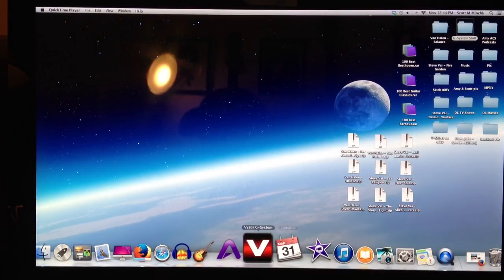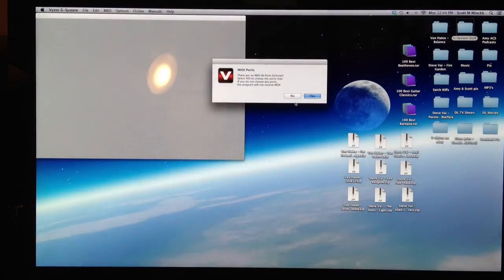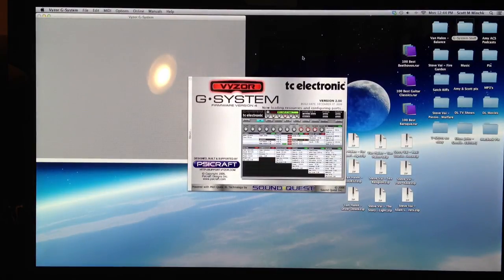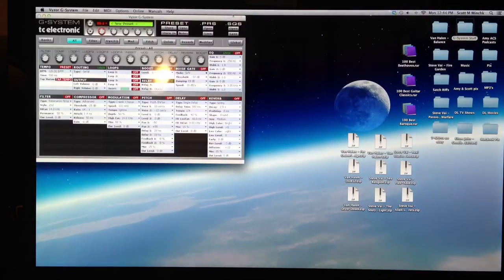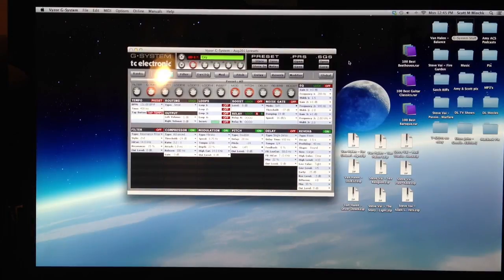Vyzor Editor Work-Around!